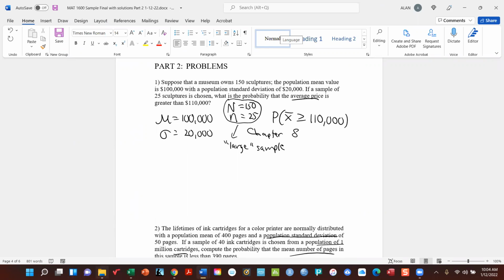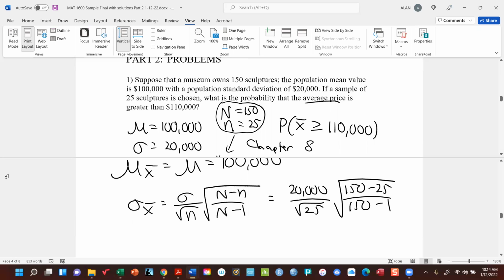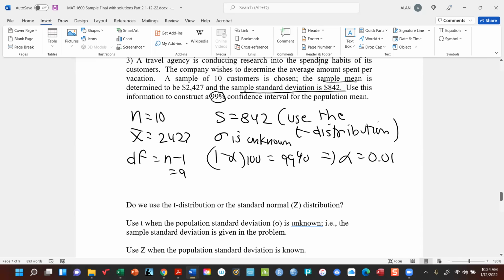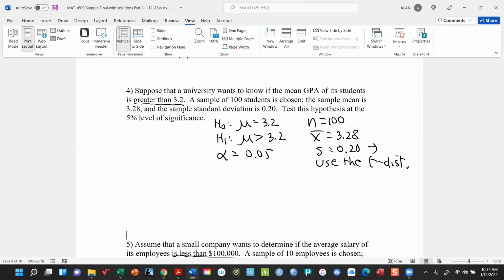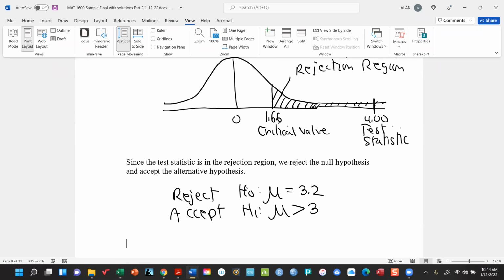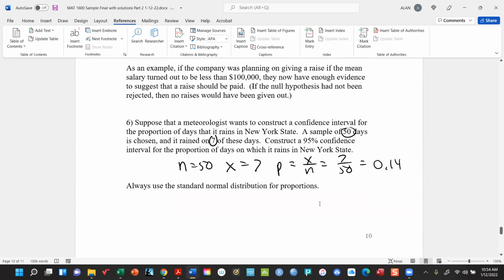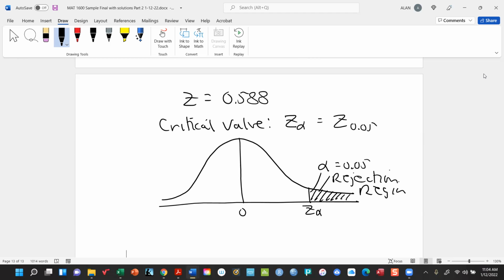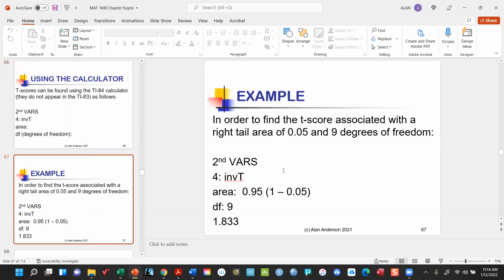MAT 1600 1 12 22